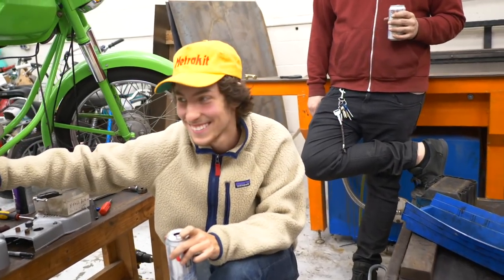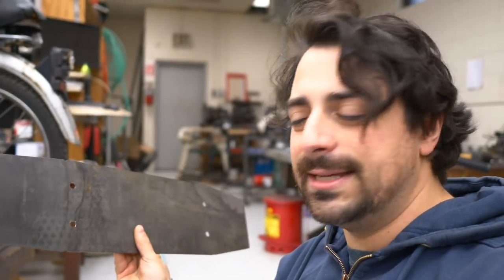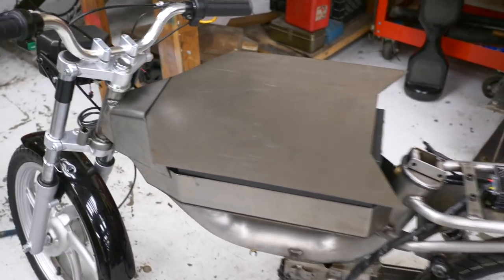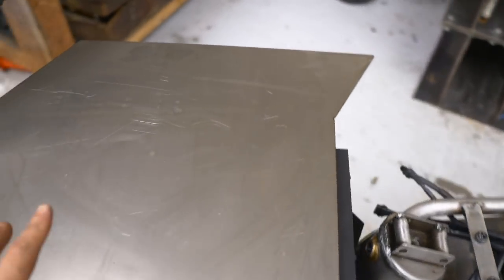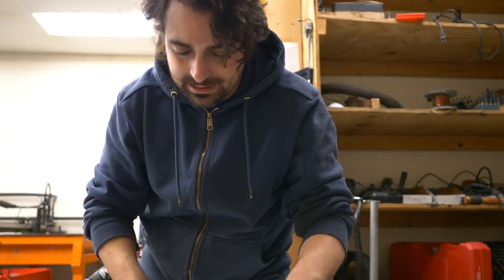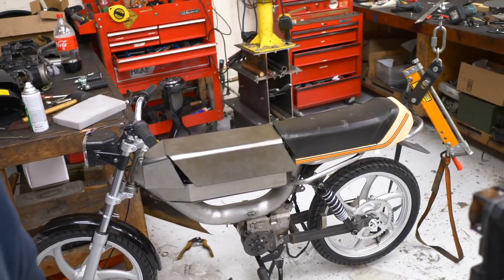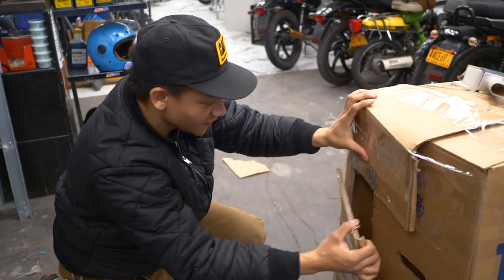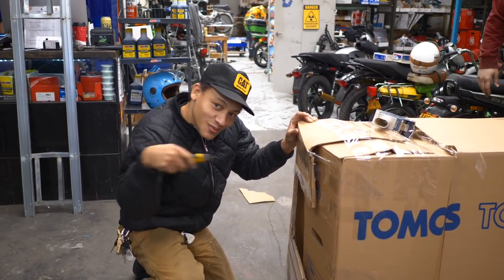Want a 2019 Custom TOMOS? Look No Further!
In this episode we continue work on the MOTO E-Moped as well as announce our new Custom TOMOS Program. We also listen to the latest moped music coming out of Virginia.

Great podcast!  check it out, you won't regret it.